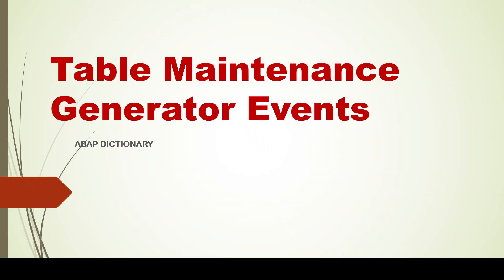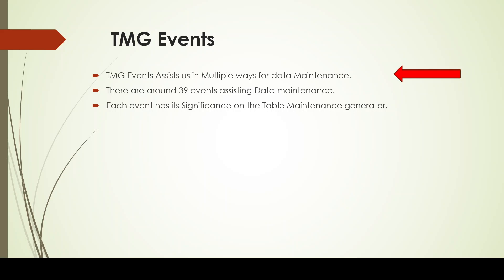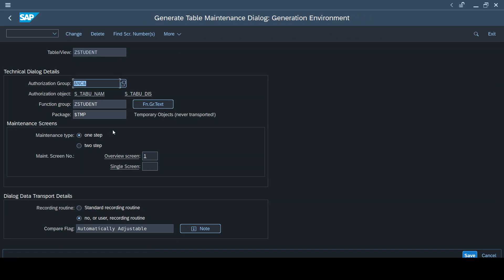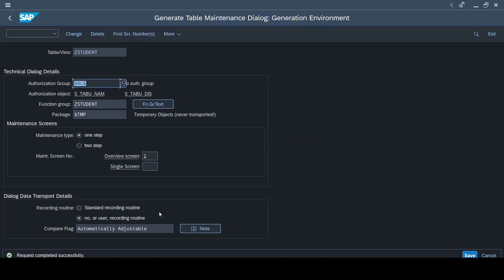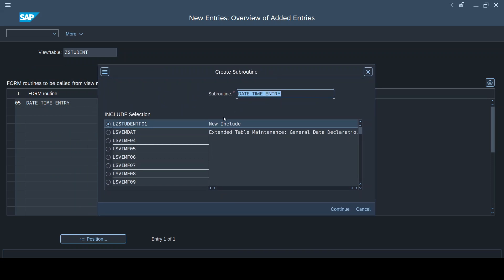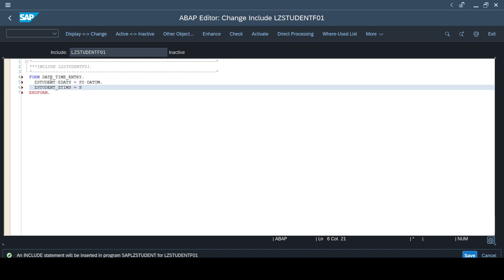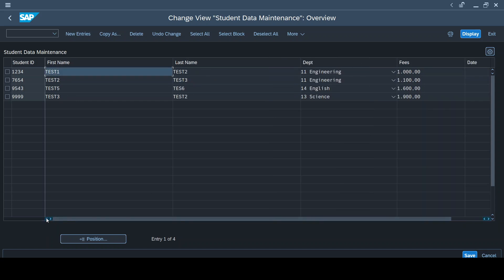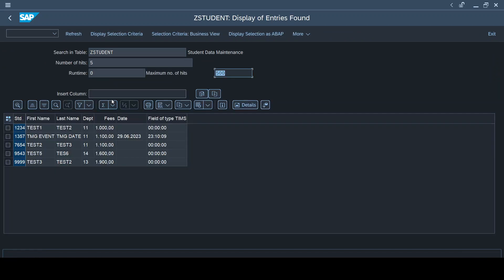Ep-8: TMG Events - SAP ABAP TUTORIAL FOR BEGINNERS/DATA DICTIONARY - Ep-8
In This Video I have explained Table Maintenance Generator Events Concept in SAP Tables.